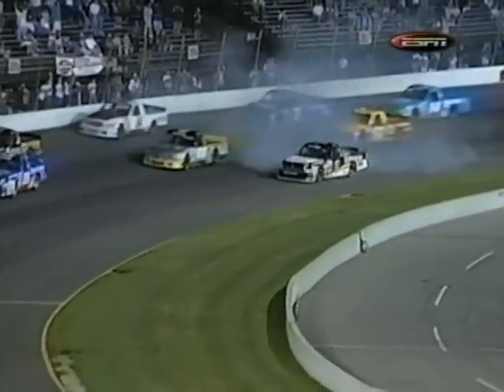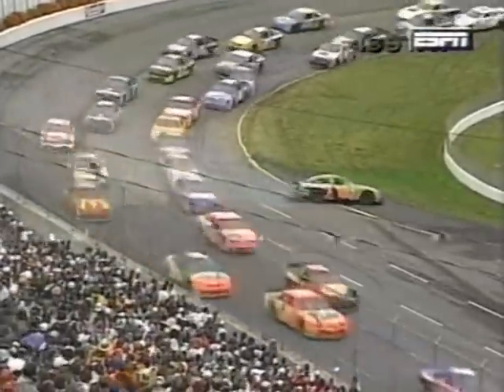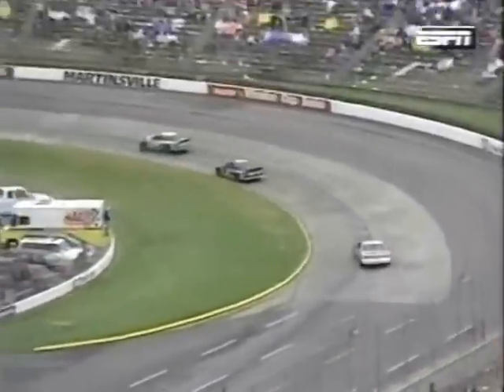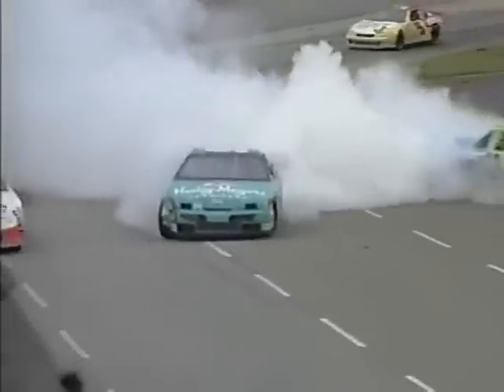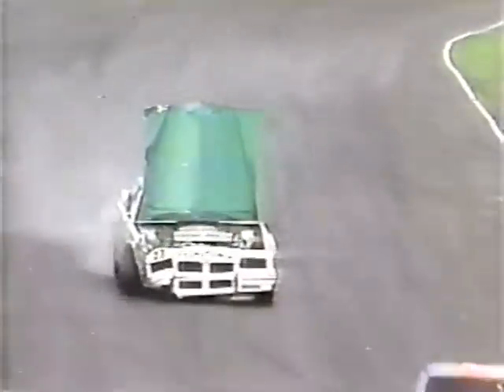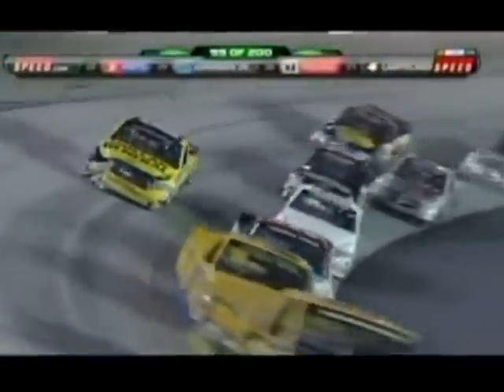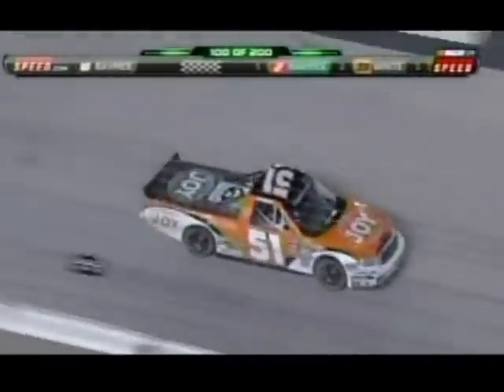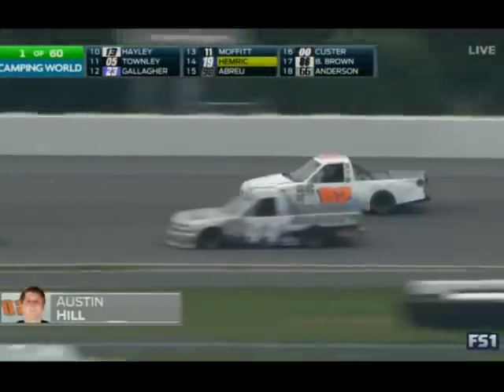No Caution? Part 9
Just when you thought the series had ended...

Footage owned by: ESPN, FOX Sports, TNN, SETN, SPEED, and NBC.
Footage uploaded by: Michael McIntyre, Dave W, TheRacingJungle, M Sullivan, theLP2008, KingCuervo88, and gibbysgarage.